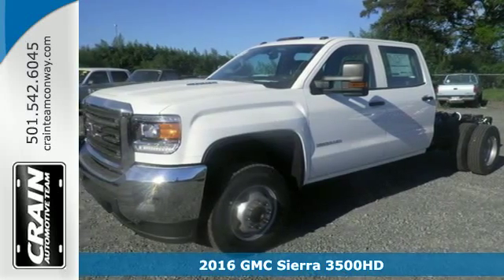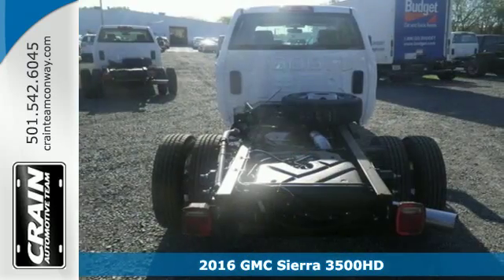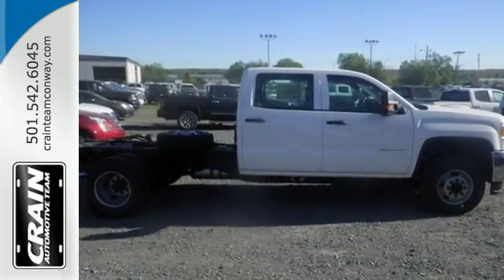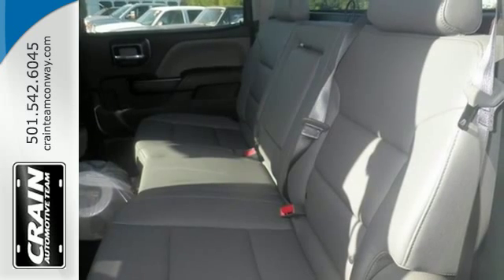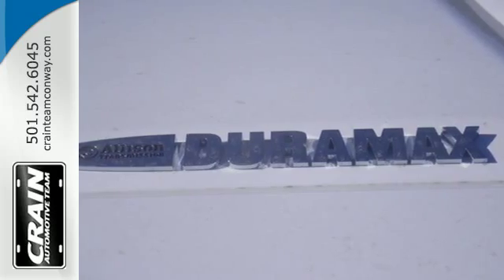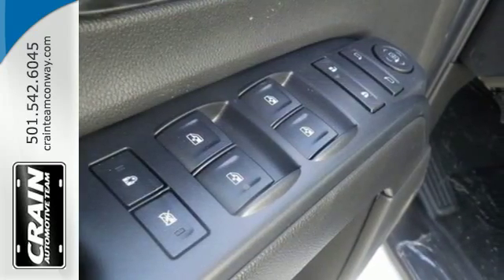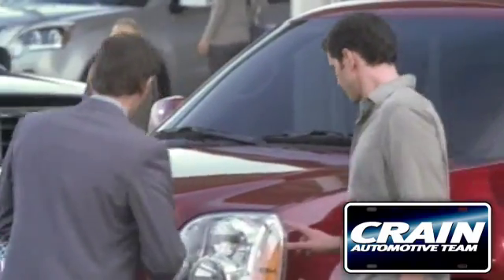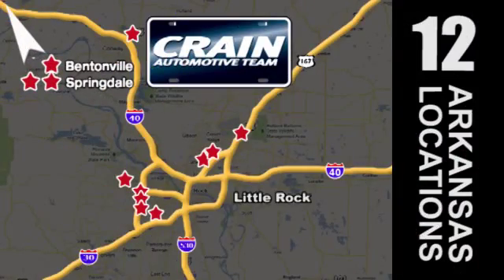New 2016 GMC Sierra 3500HD Conway AR Little Rock, AR 6GT8007 - SOLD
Year: 2016
Make: GMC
Model: Sierra 3500HD
Trim: 1SA
Engine: Duramax 6.6L Turbo Diesel V8 Engine
Transmission: Automatic
Color: Summit White
Interior: Dark Ash with Jet Black Interior
Stock #: 6GT8007
VIN: 1GD41VC88GF189254
Crain Buick Conway is excited to offer this 2016 GMC Sierra 3500HD. This GMC includes: TRANSMISSION, ALLISON 1000 6-SPEED AUTOMATIC A/T 6-Speed A/T EMISSIONS, FEDERAL REQUIREMENTS REMOTE KEYLESS ENTRY Power Door Locks Keyless Entry MIRROR, INSIDE REARVIEW AUTO-DIMMING Auto-Dimming Rearview Mirror MIRRORS, OUTSIDE HEATED POWER-ADJUSTABLE VERTICAL CAMPER UPPER GLASS Integrated Turn Signal Mirrors Power Mirror(s) Auto-Dimming Rearview Mirror Heated Mirrors ENGINE, DURAMAX 6.6L TURBO DIESEL V8 B20-Diesel Diesel Fuel 8 Cylinder Engine Turbocharged SEATS, FRONT 40/20/40 SPLIT-BENCH 3-passenger Split Bench Seat REAR AXLE, 3.73 RATIO *Note - For third party subscriptions or services, please contact the dealer for more information.* This GMC truck gives you the power and cargo room to tackle the toughtest jobs, yet is comfortable and stylish for commuting to work or enjoying a night on the town. Beautiful color combination with Summit White exterior over Dark Ash with Jet Black Interior Accents interior making this the one to own! The 2016 GMC exterior is finished in a breathtaking Summit White, while being complemented by such a gorgeous Dark Ash with Jet Black Interior Accents interior. This color combination is stunning and absolutely beautiful! Every new and pre-owned vehicle is backed by the Crain Commitment, including our 100% low price guarantee, a 100 hour love it or leave it exchange policy, and a 100 year 100,000 mile warranty. The Crain Team's Got 'Em!

Address:
1003 North Museum Road